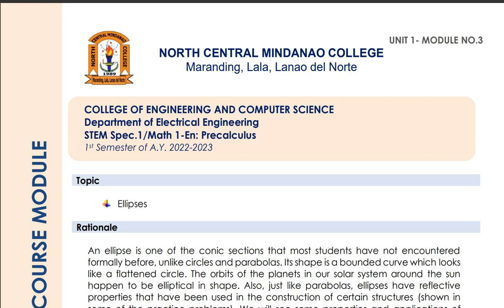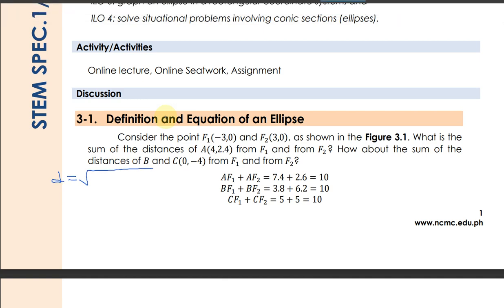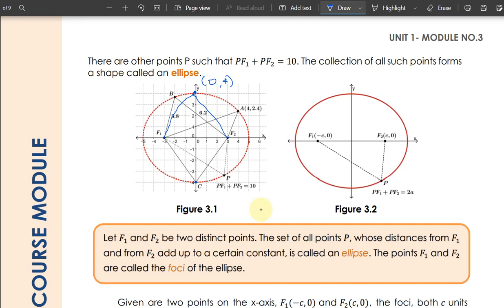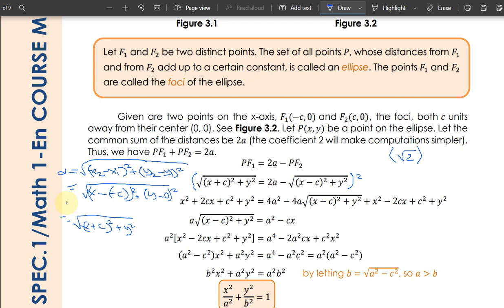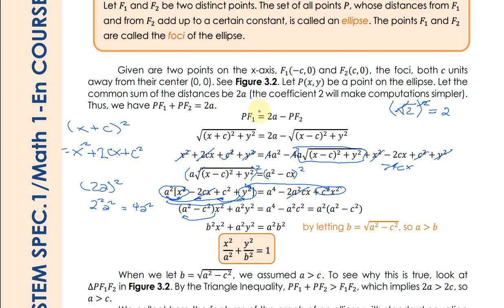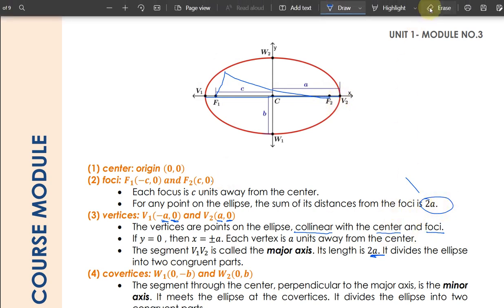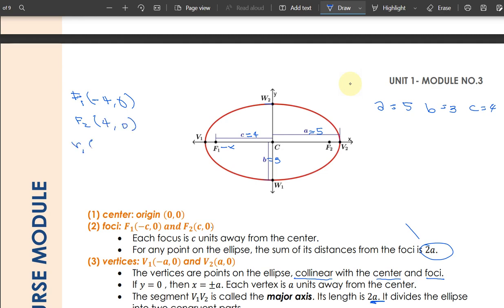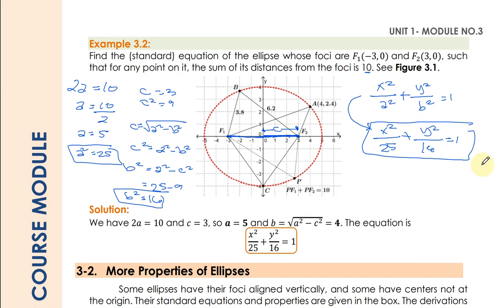Pre Calculus Module 3 Part 1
An ellipse is one of the conic sections that most students have not encountered formally before, unlike circles and parabolas. Its shape is a bounded curve which looks like a flattened circle. The orbits of the planets in our solar system around the sun happen to be elliptical in shape. Also, just like parabolas, ellipses have reflective properties that have been used in the construction of certain structures (shown in some of the practice problems). We will see some properties and applications of ellipses in this section.

Topic: Definition and Equation of an Ellipse